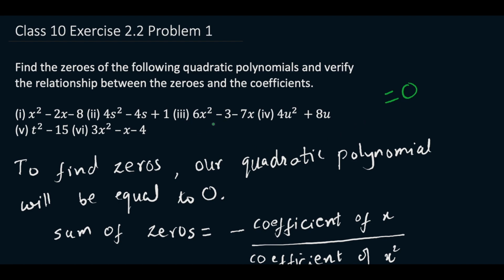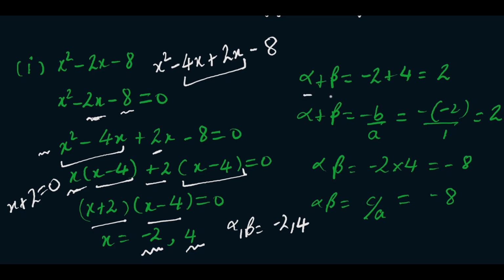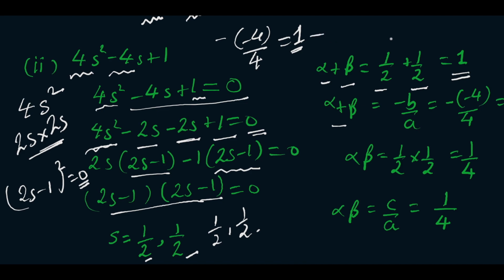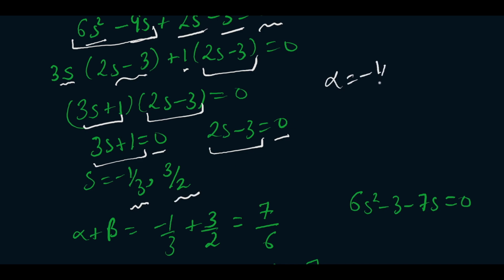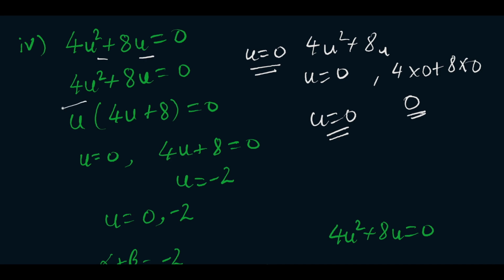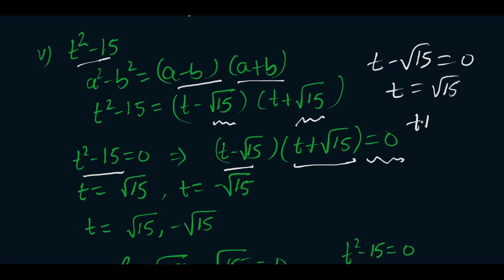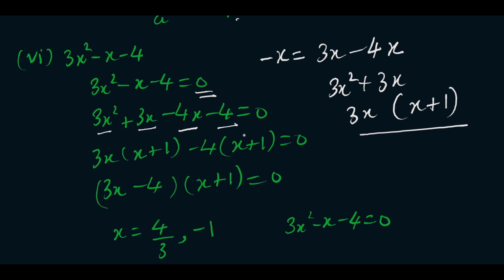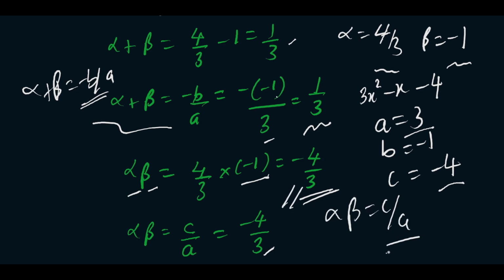Polynomials | Chapter 2 | Exercise 2.2 Question 1 | CBSE | Maths Class 10th | Blue Board Academy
Find the zeroes of the following quadratic polynomials and verify the relationship between the zeroes and the coefficients.

(i) x^2  –2x–8
(ii) 4s^2  –4s+1
(iii) 6x^2  –3–7x
(iv) 4u^2  +8u
(v) t^2  –15
(vi) 3x^2  –x–4